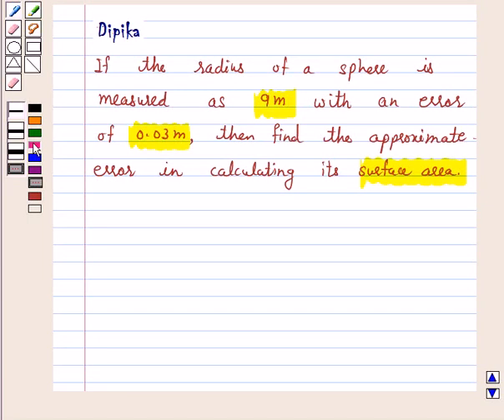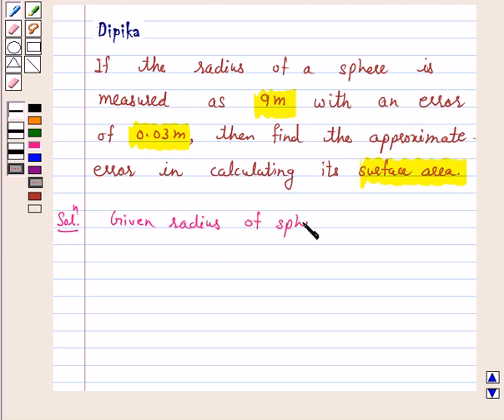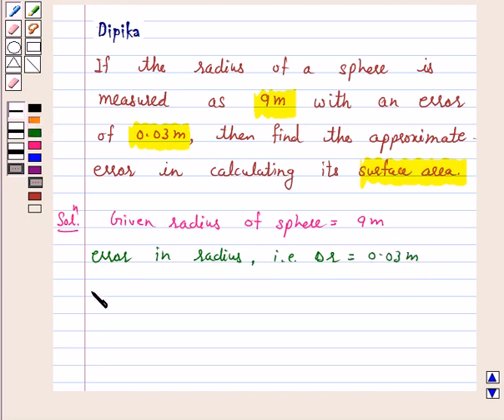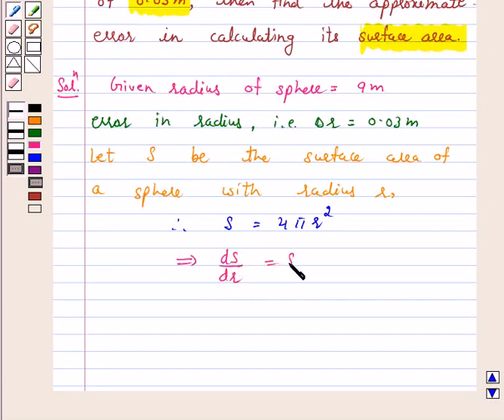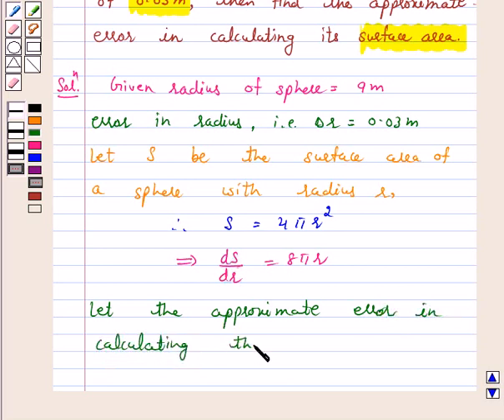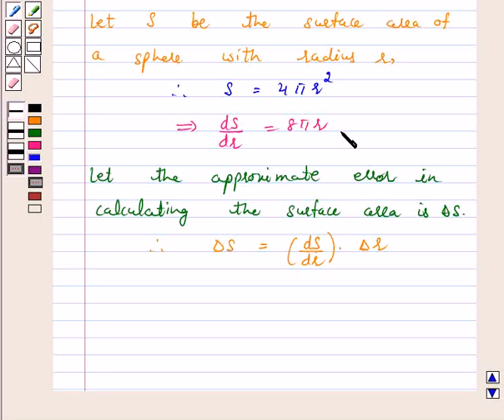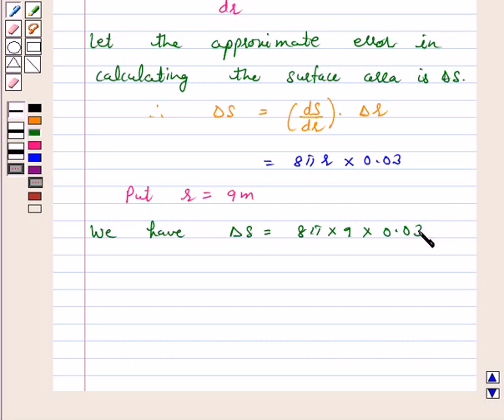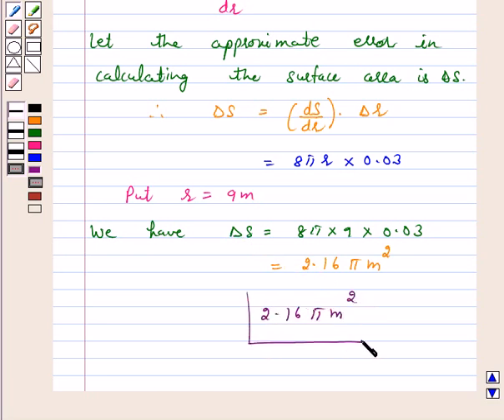Maths XII NCERT 2007 6 6 4 7